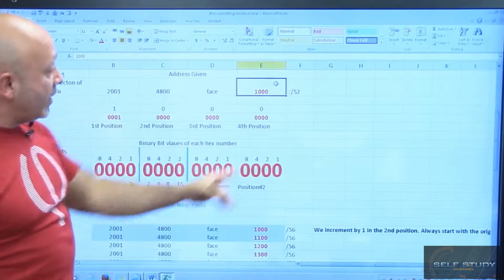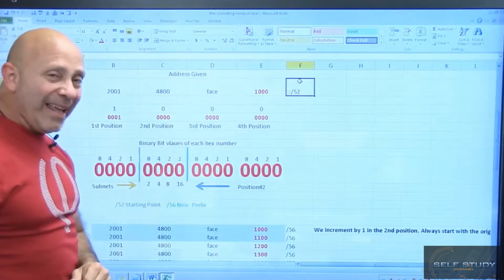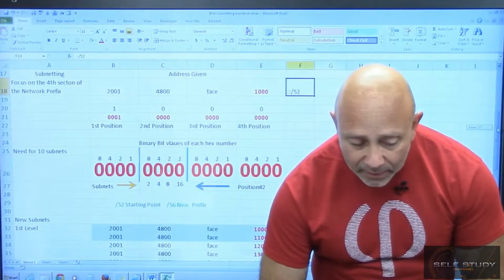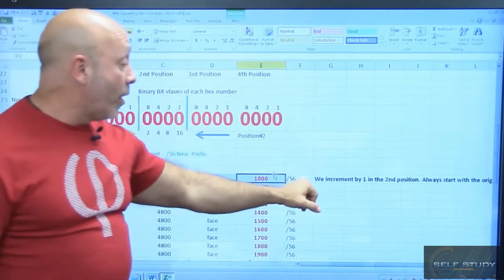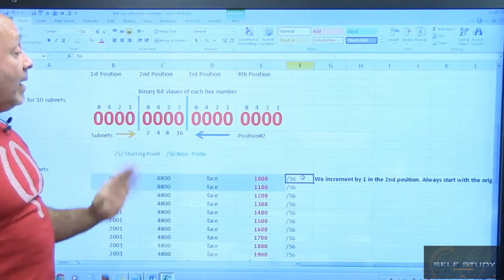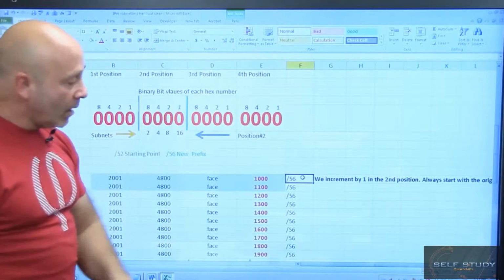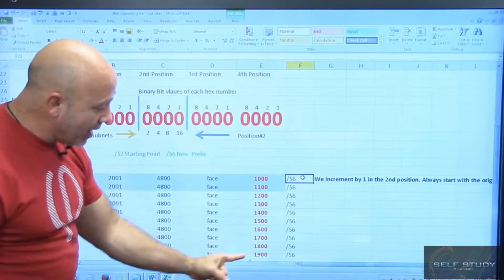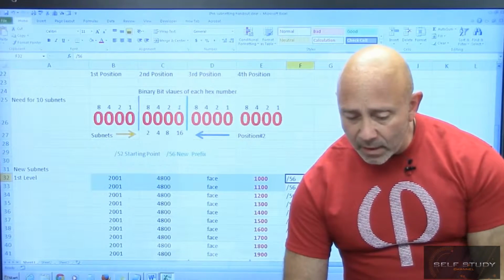CCNA Training Part 52 Laying out the subnets with the new network prefix